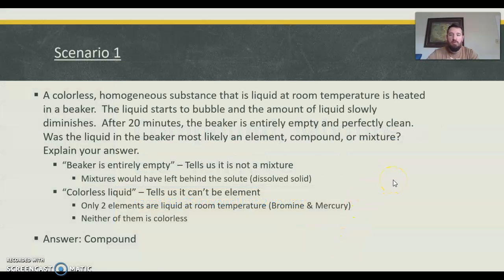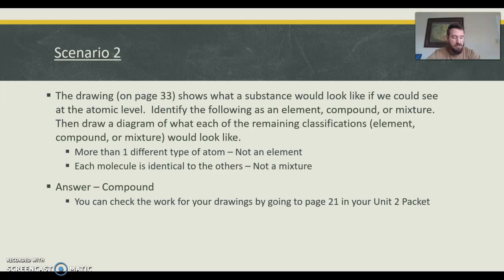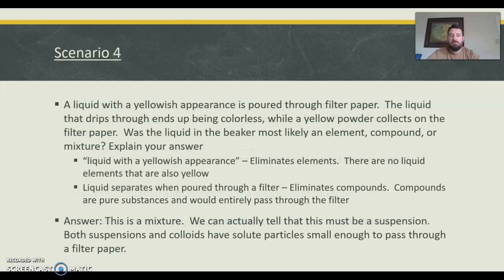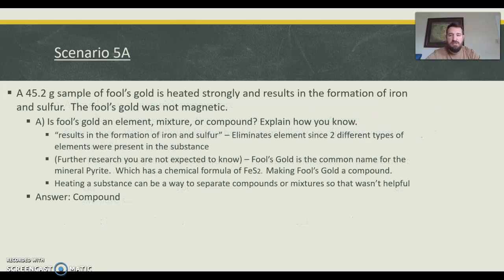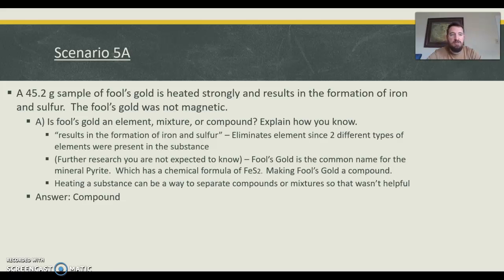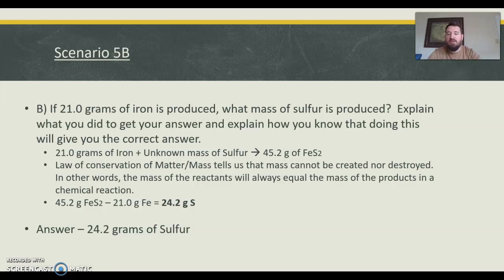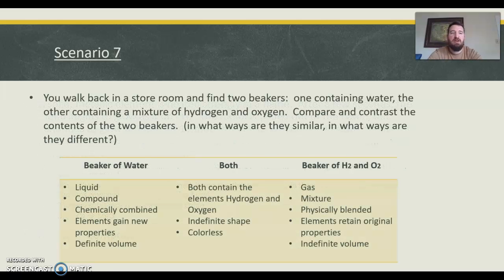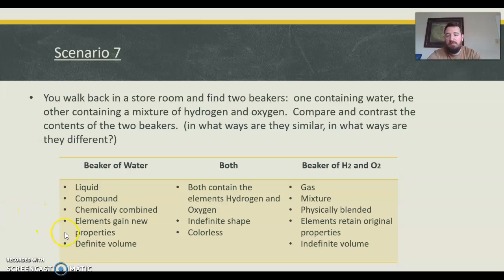Element, Compound, Mixture Scenarios (U2 Packet Pgs 33-35)